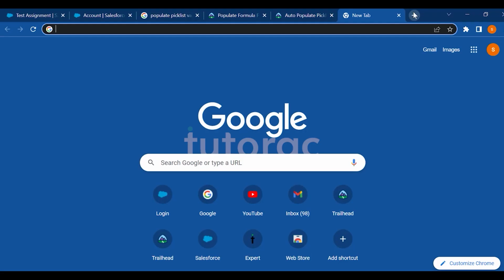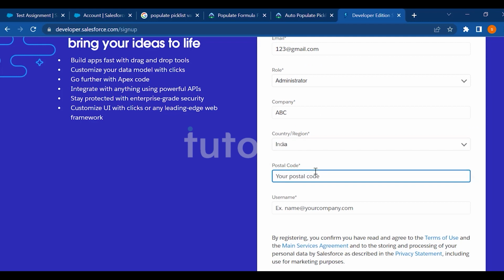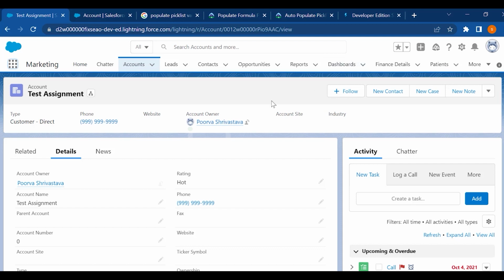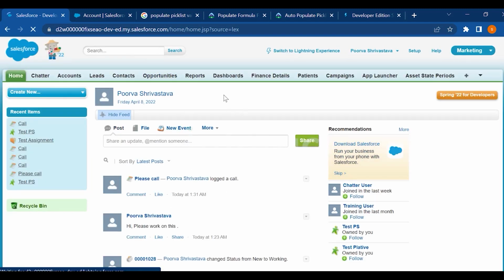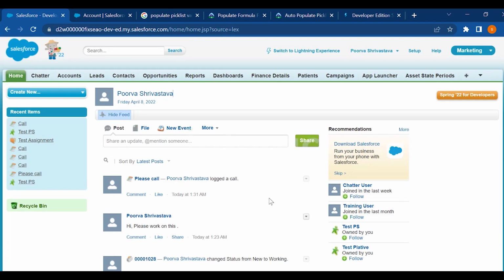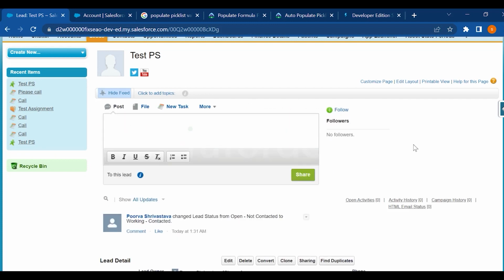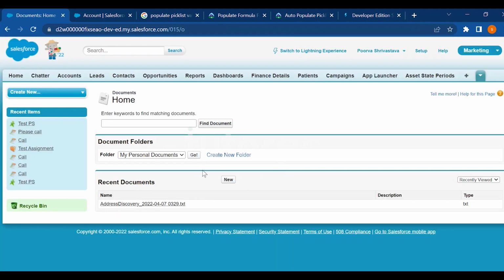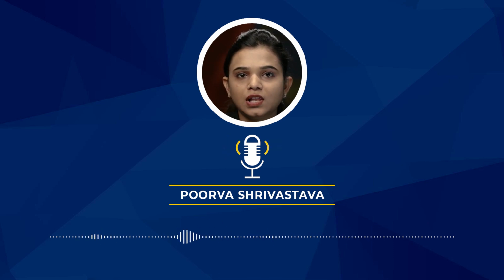Day 3 - Understanding Salesforce User Interface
Welcome to our tutorial on ‘Understanding the Salesforce User Interface’! Whether you are new to Salesforce or need a refresher, this video is your go-to guide for navigating through the Salesforce UI with ease and confidence!

Overview of Salesforce User Interface
Components of Salesforce Home Page
Navigation bar & App Launcher
Quick Access Toolbar and Global Search
Personalizing Your User Interface
📘 Timestamps:

0:00 - Introduction
1:10 - Salesforce UI Overview
2:25 - Home Page Walkthrough
4:00 - Navigation Bar & App Launcher
5:50 - Quick Access & Global Search
7:15 - UI Personalization
8:30 - Wrap up & What's Next

Business professionals looking to understand CRM
Beginners who want to start a career in Salesforce
Anyone interested in managing customer relations more effectively